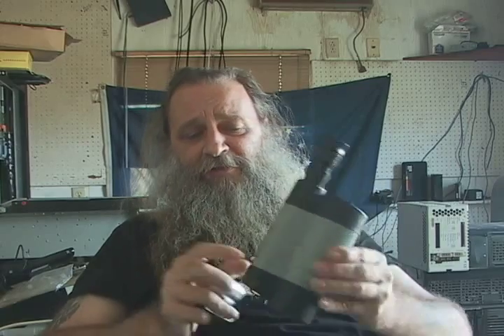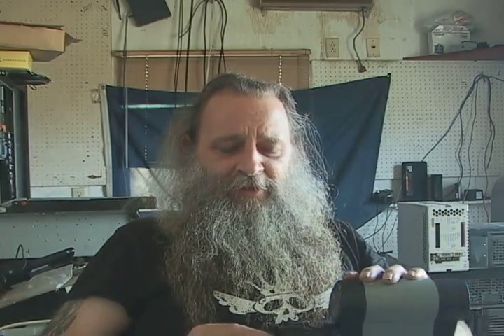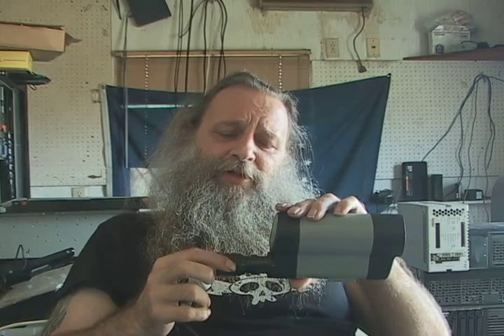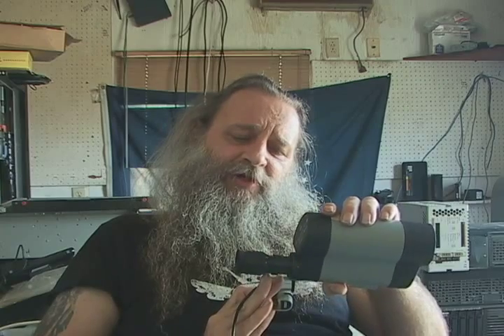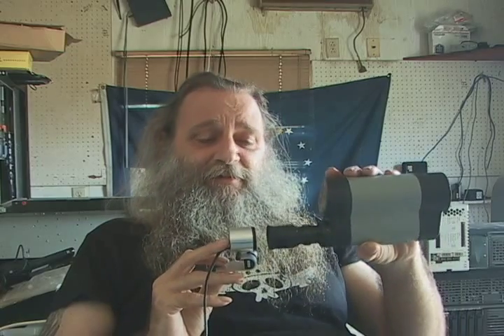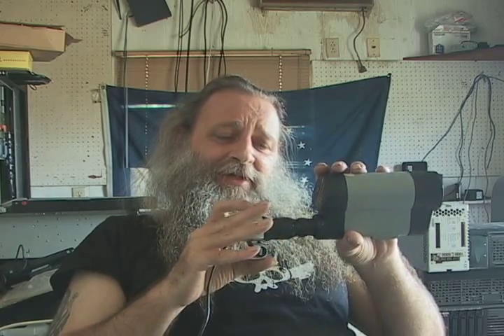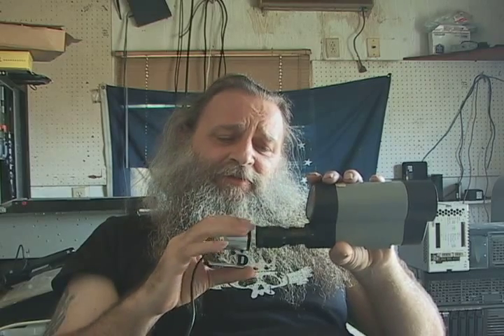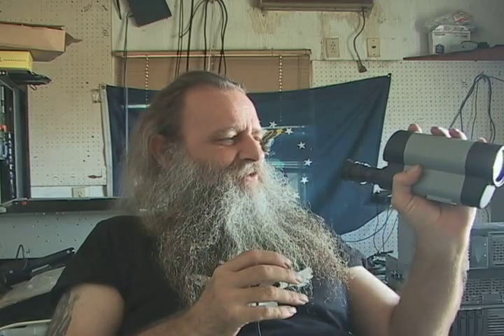An Idea for a Poor Mans Digital Telescope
Just something I'm tinkering with -- I kinda prefer looking at the stars or the beach on a 72 inch screen instead of through some dinky eyepiece.